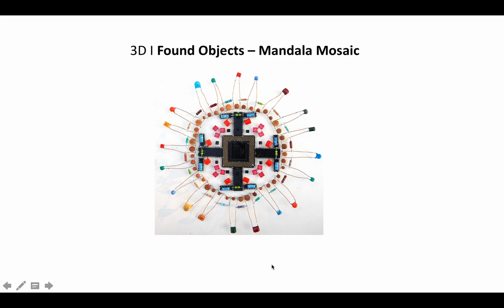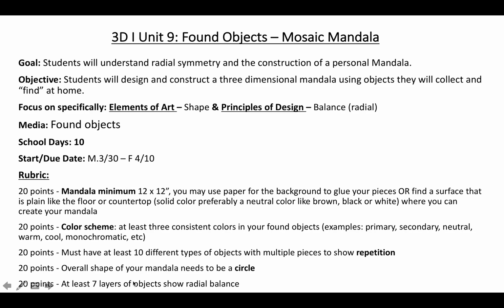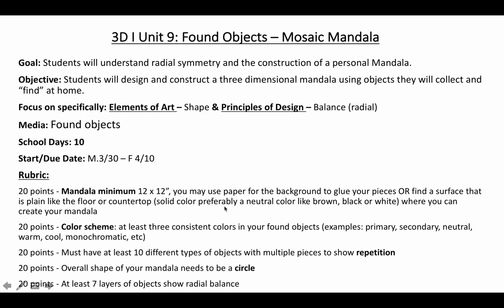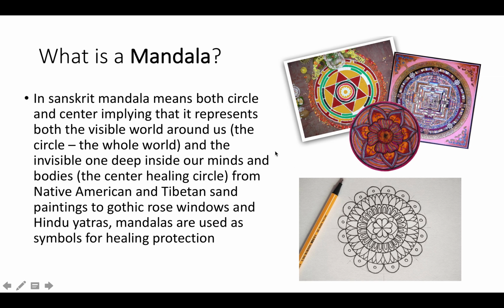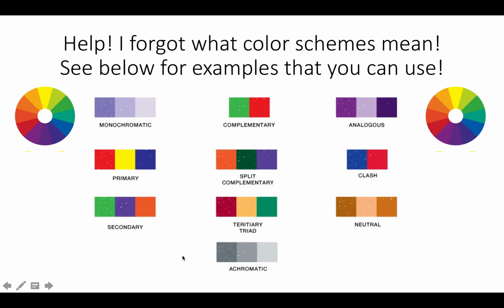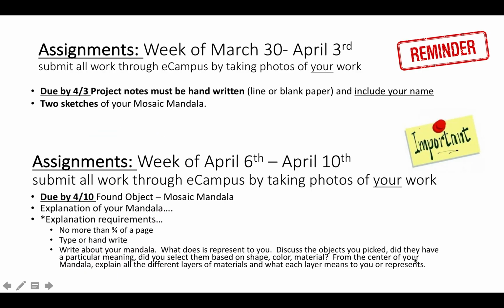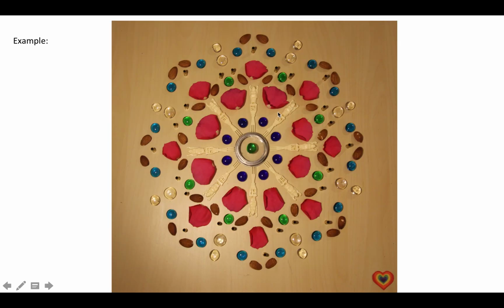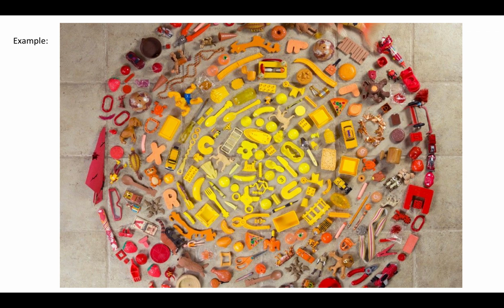3D Art I Found Objects project